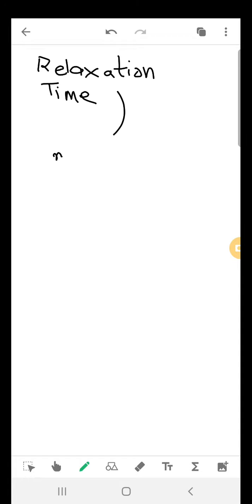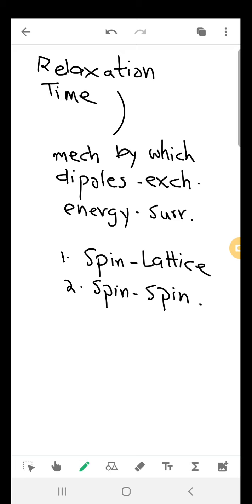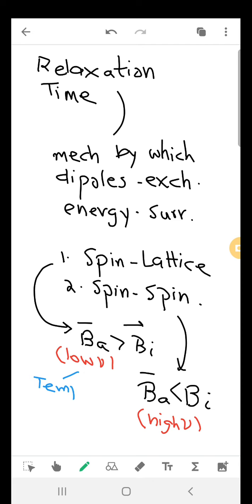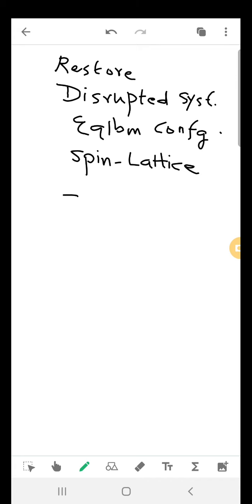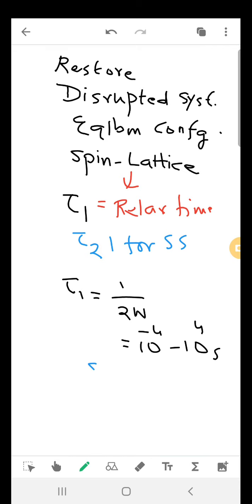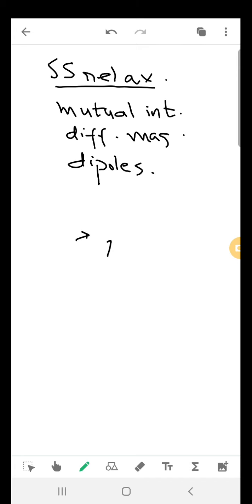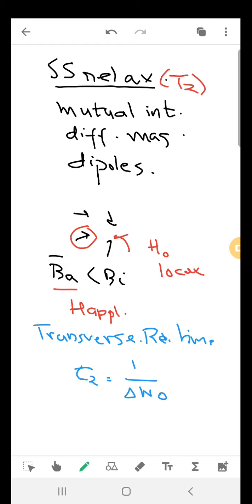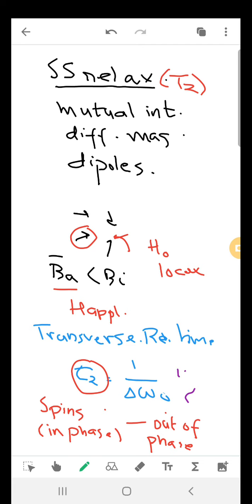102 Relaxation Time (Spin-Lattice & spin - spin)